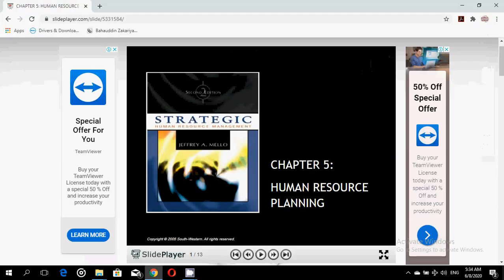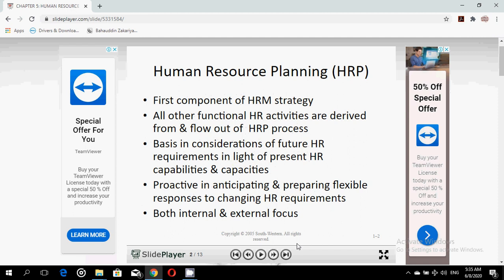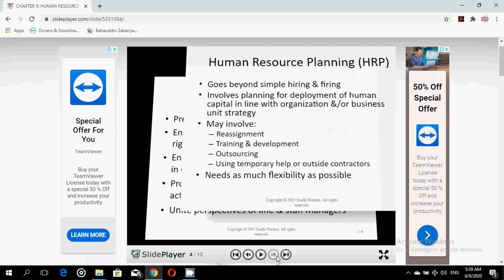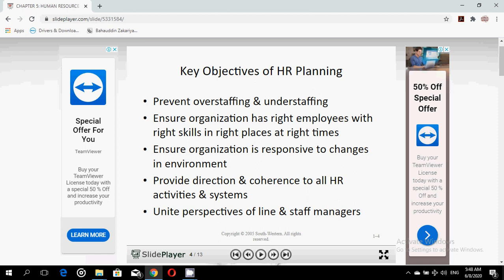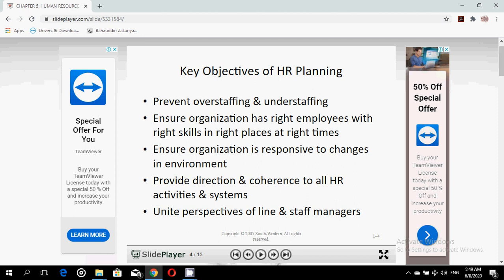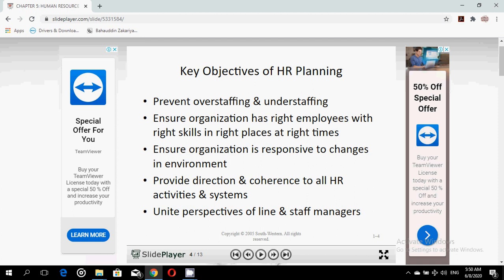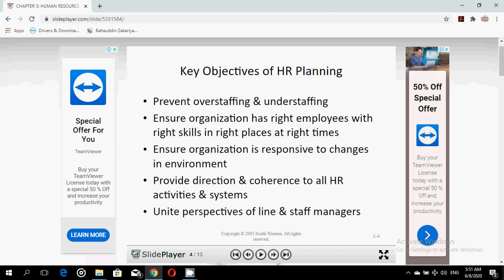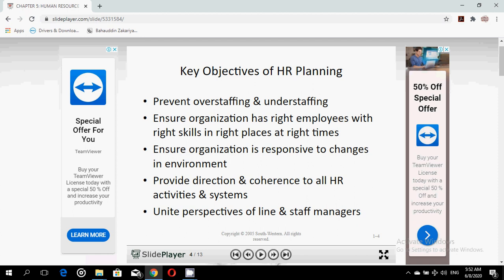chapter 5 human resource planning